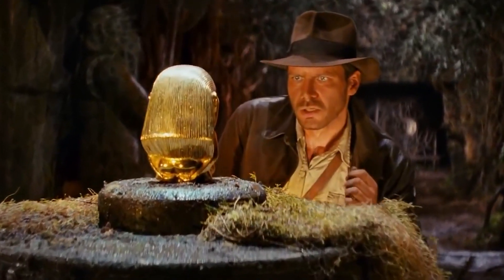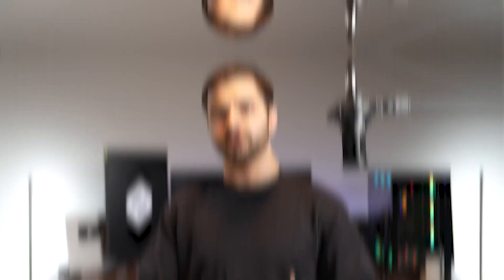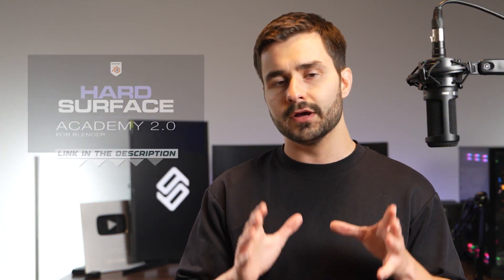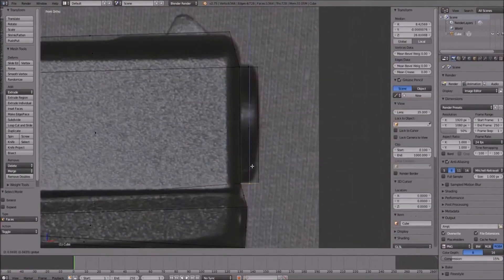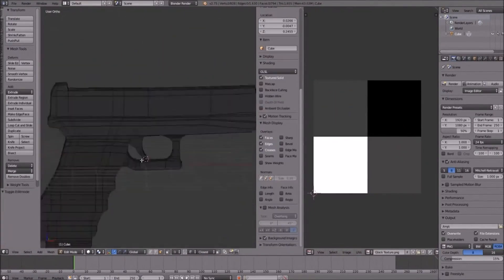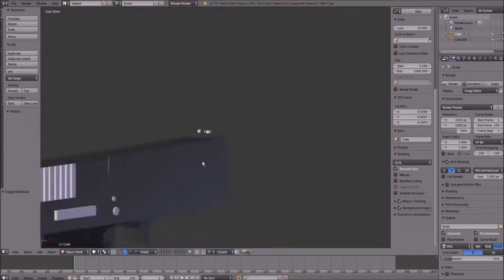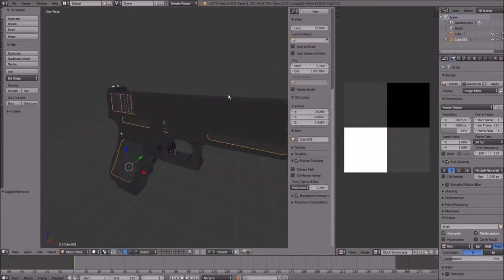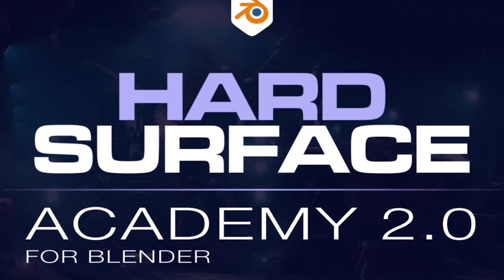my first ever hard surface model...